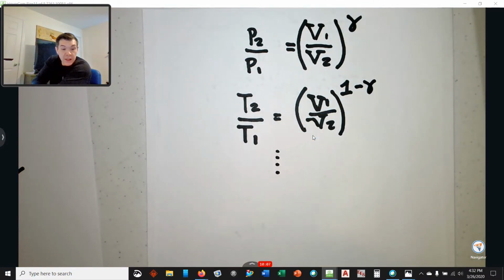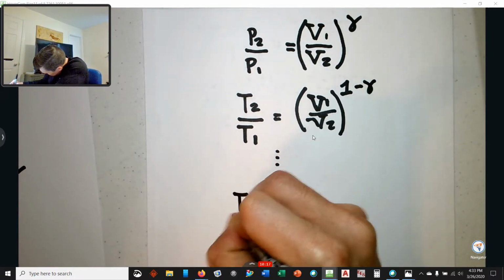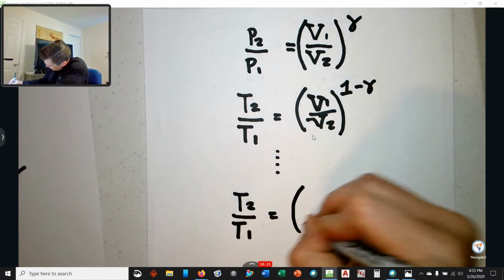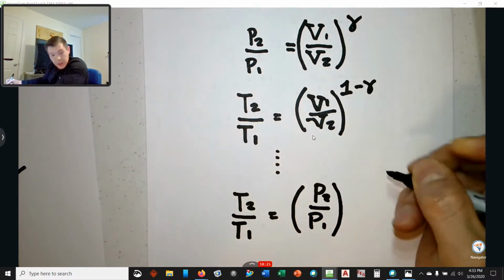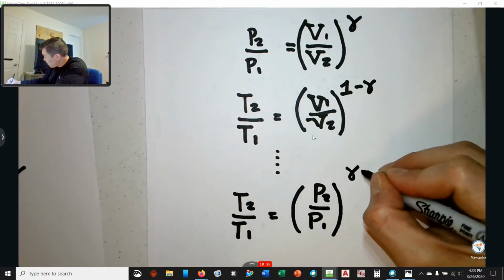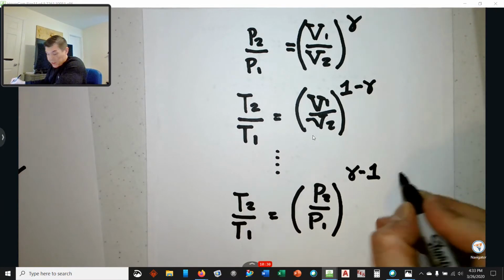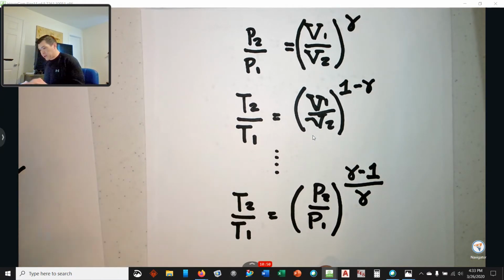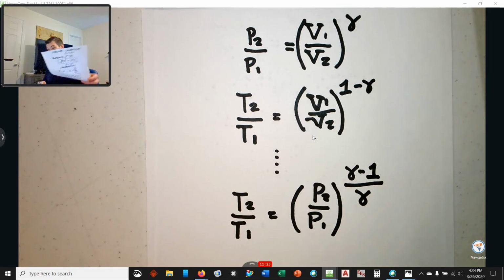Macro Energy Ideal Gas 05